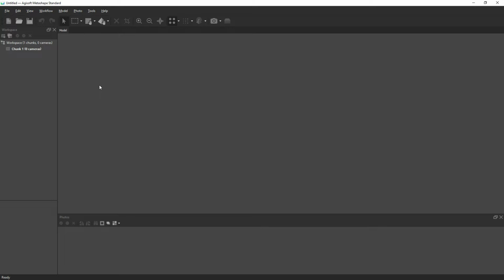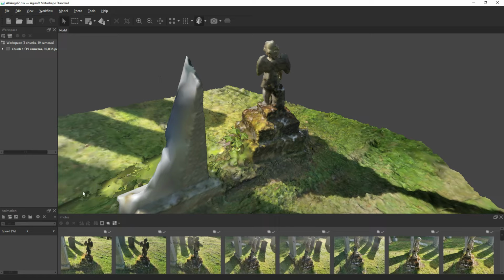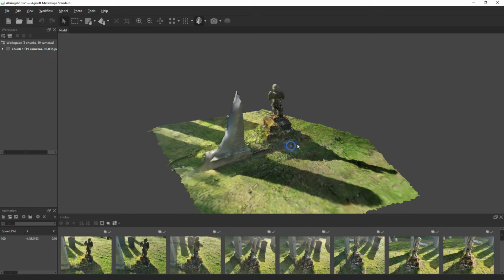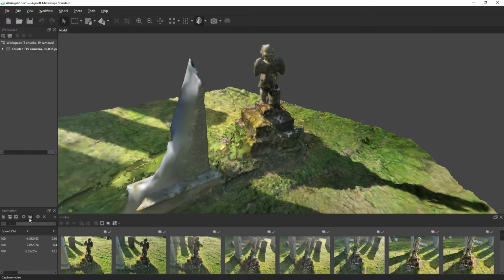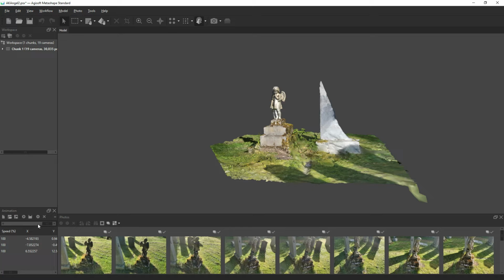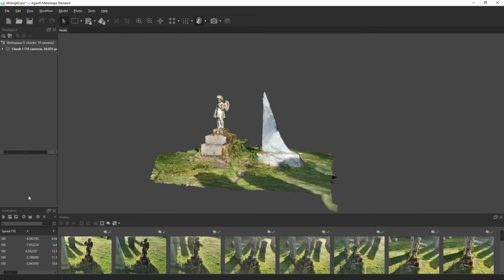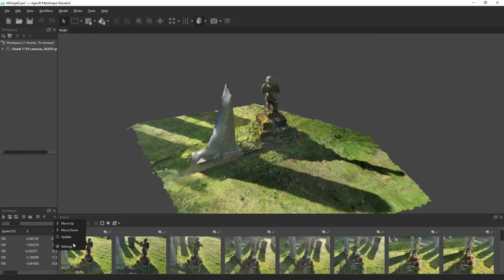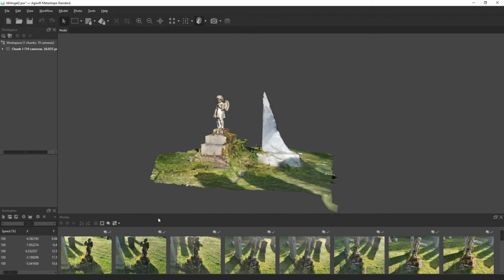How to make an animation in Metashapes.